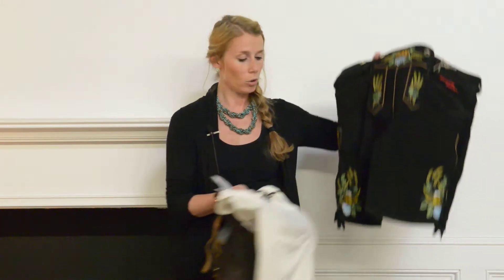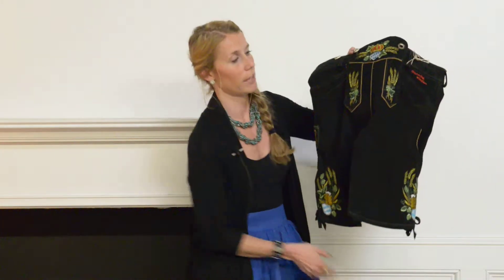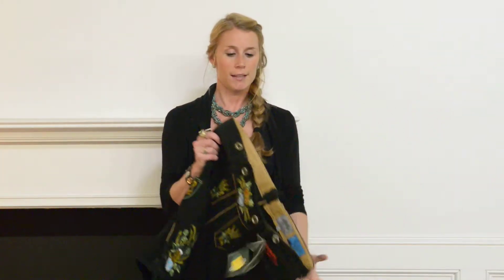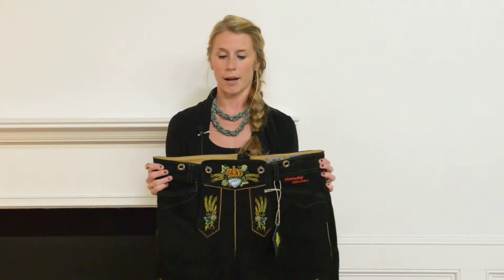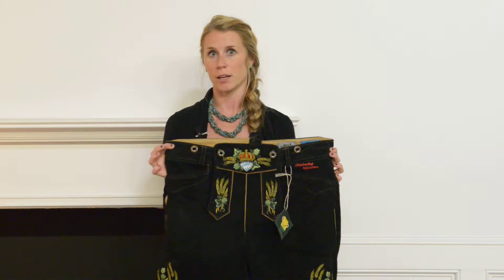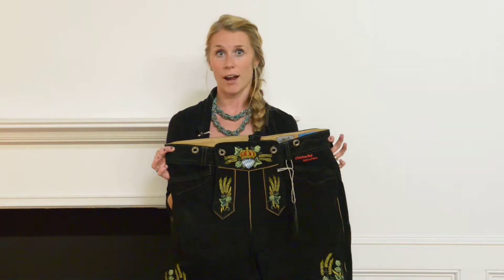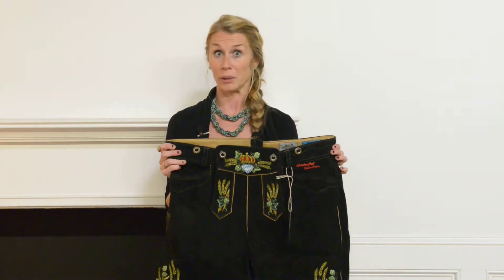Popular German Costumes From Oktoberfest Haus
- Everything you need. Period. We've got all the Trachten wear from authentic German Lederhosen and German Dirndl's to Oktoberfest costumes for your dog. Shop our Oktoberfest clothing and get ready for the big event, even if that big event is just a backyard barbeque with your friends. Oktoberfest Haus is your one stop shop for all of your German and Oktoberfest costume needs.